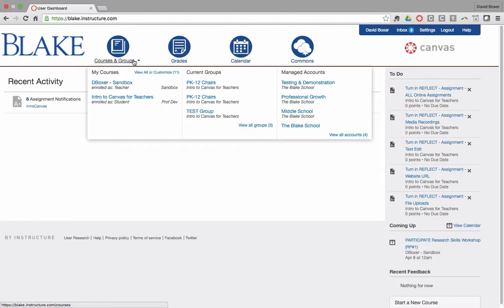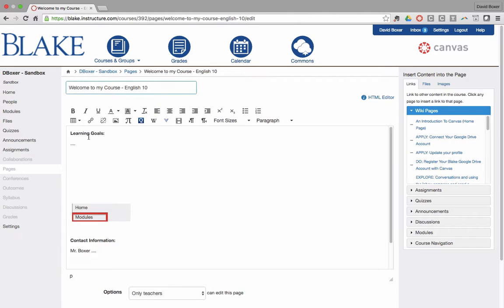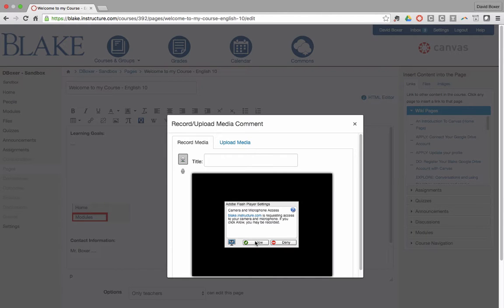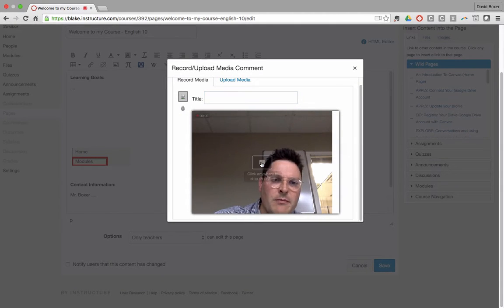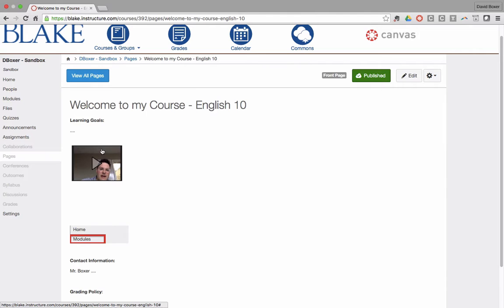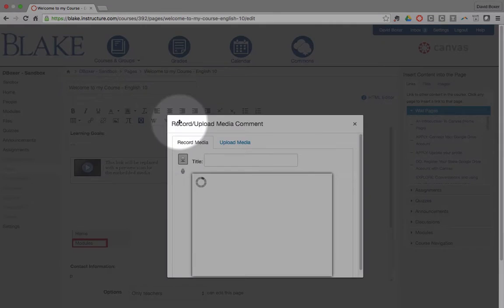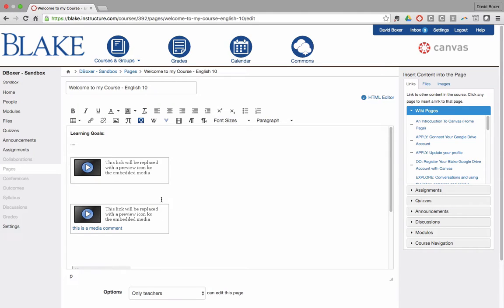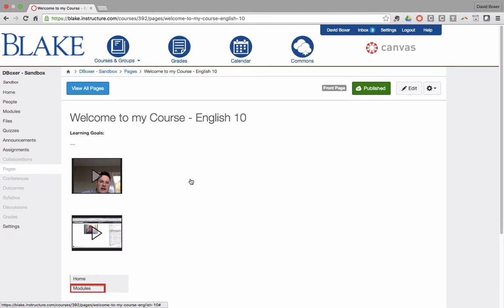CREATE a Video Recording in Canvas